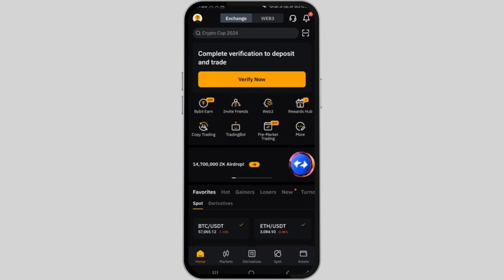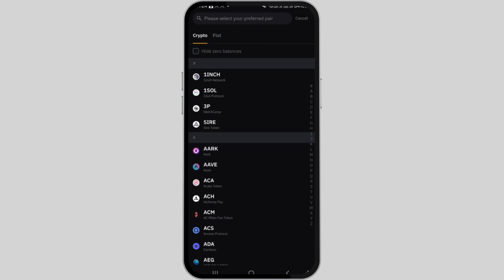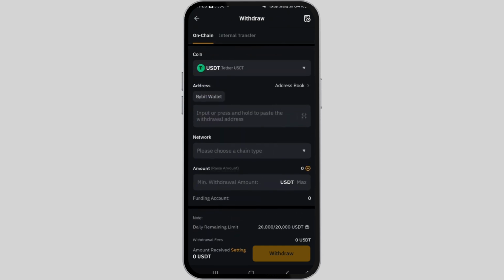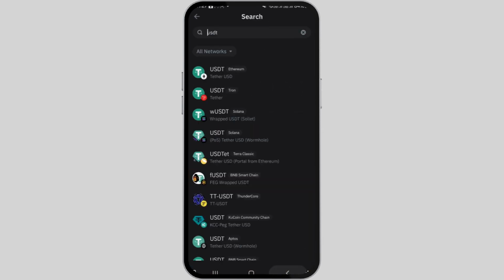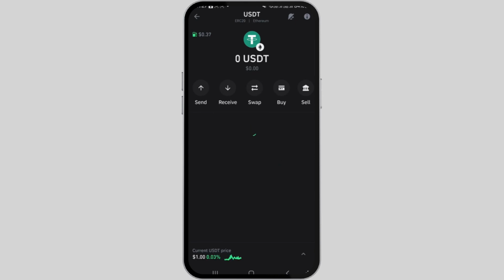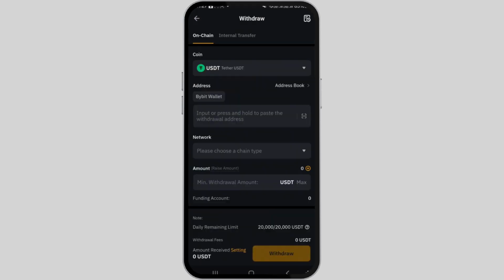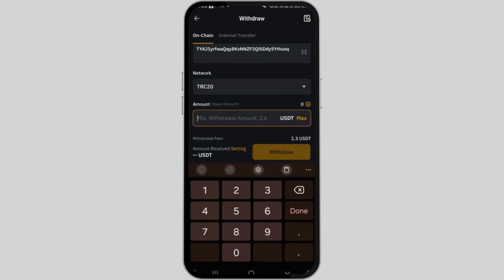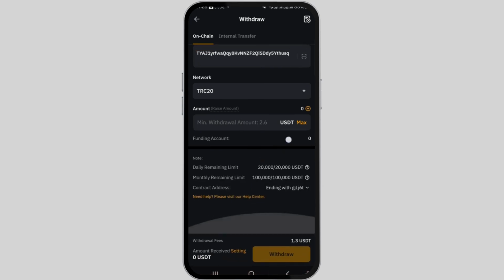How To Transfer USDT From Bybit To Trust Wallet (Full 2024 Guide)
Ready to transfer USDT from Bybit to Trust Wallet in 2024? Our comprehensive guide will take you through each step of the process, ensuring a smooth and secure transaction. Whether you're new to crypto or an experienced trader, this video has everything you need to know.

In this video, you’ll learn:
- Setting up Trust Wallet for USDT transfers
- Withdrawing USDT from Bybit
- Completing the transfer to Trust Wallet
- Verifying your transaction on Trust Wallet

Bybit and Trust Wallet provide a reliable platform for managing your USDT. Our guide covers all the essential steps to help you transfer your funds seamlessly. Stay till the end for important tips on keeping your crypto assets secure.